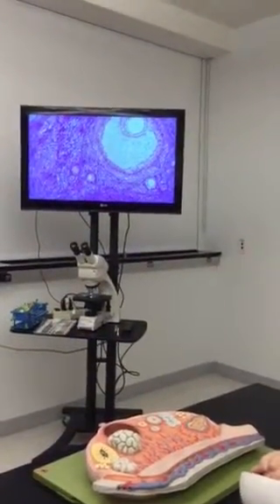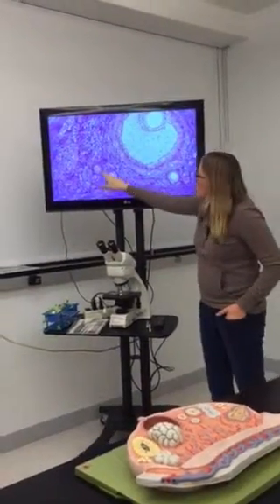Ovary Video 2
Secondary follicle